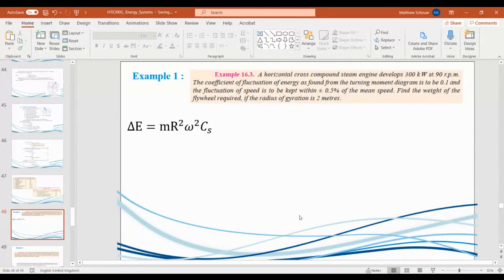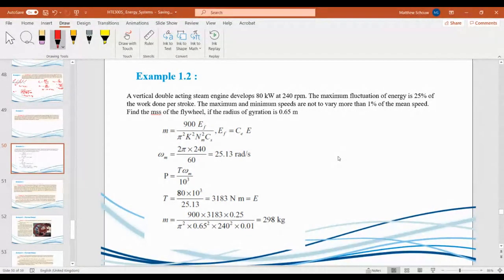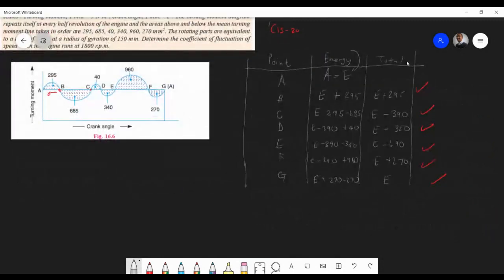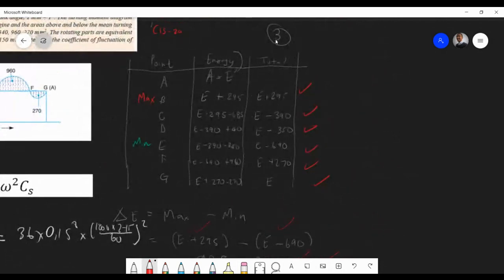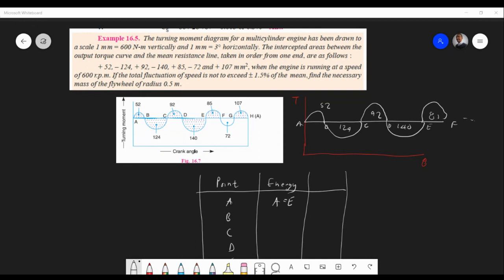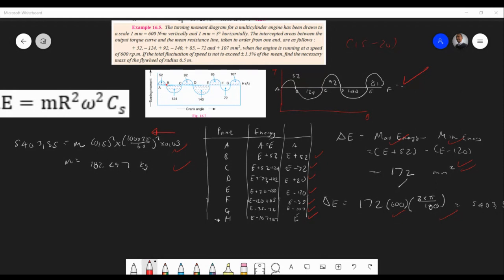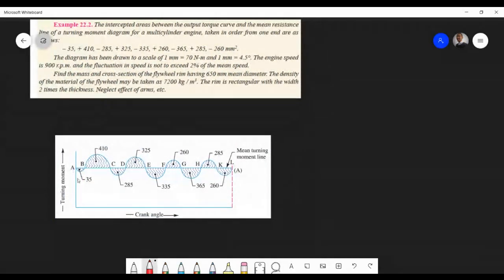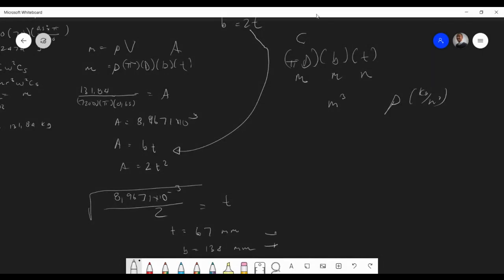2021 10 20 11 06 Chapter 5 Turning Moment Diagrams and Flywheels recording 2 2e1cfc69 cfd3 5c1f 806